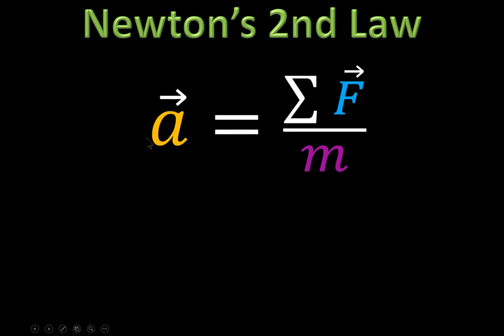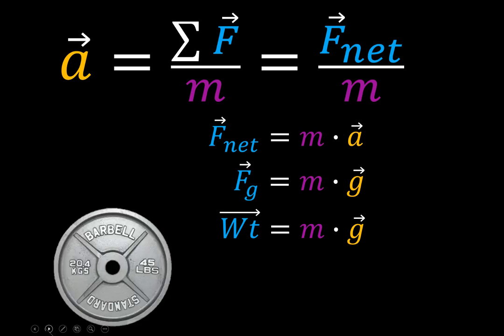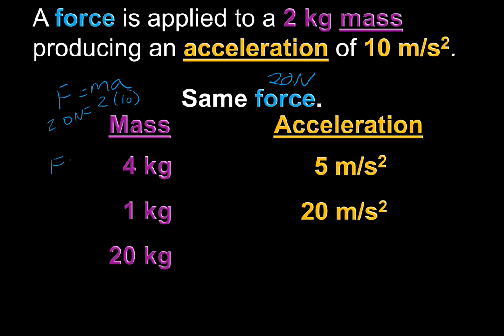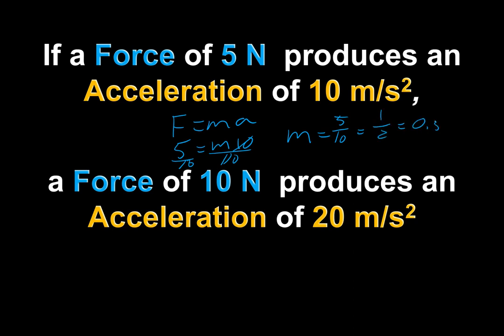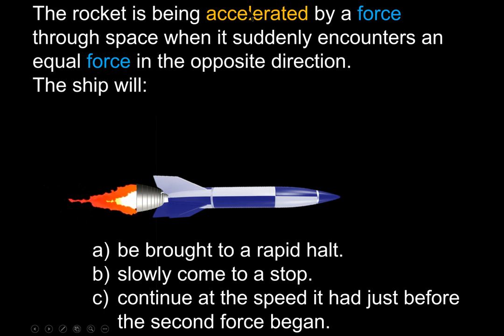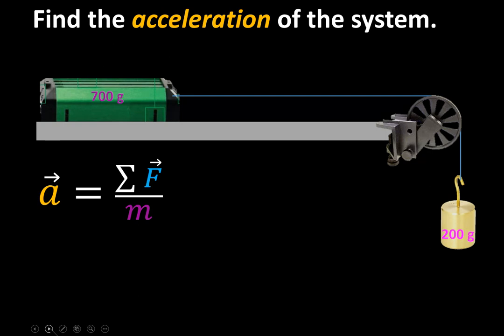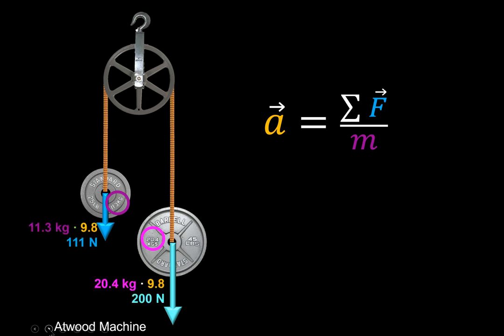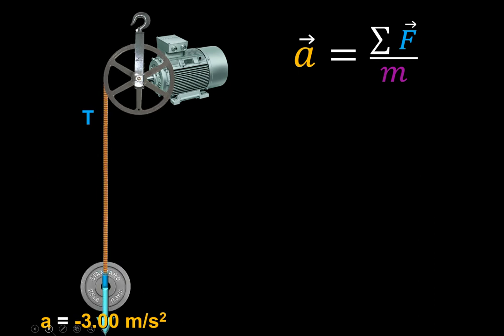Newton's Second Law